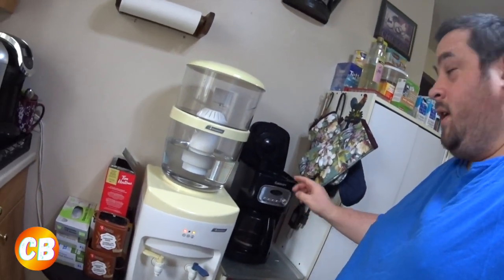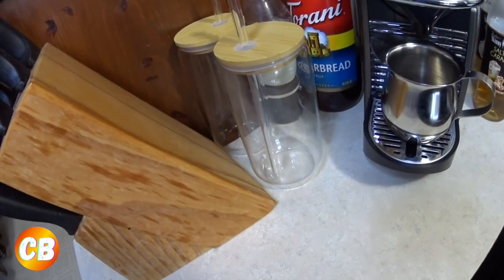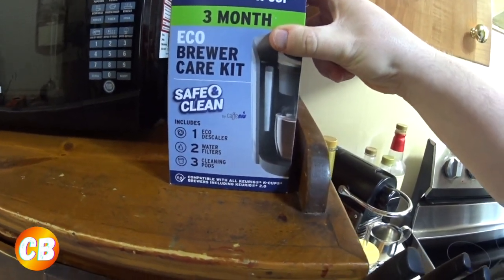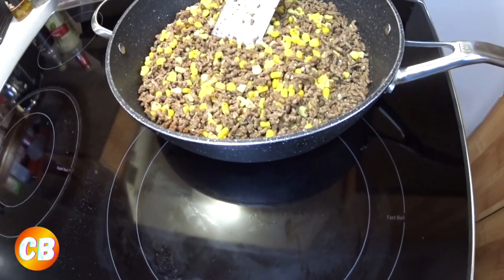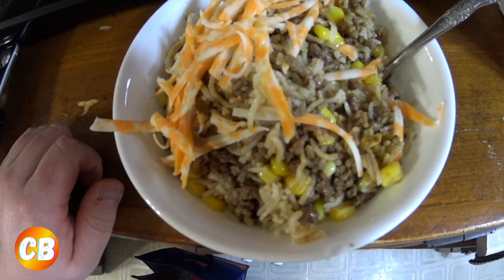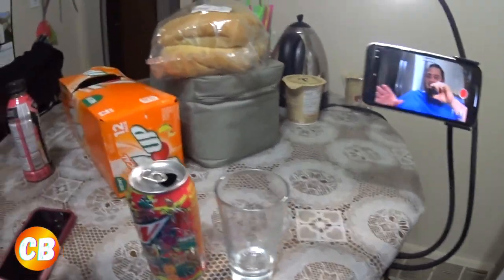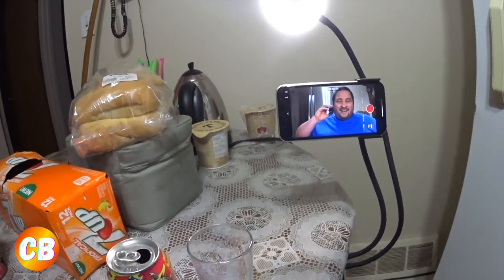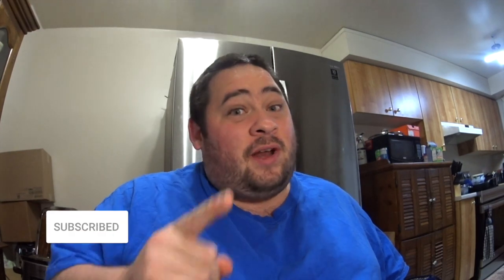📷☕️ [VLOG] Lets have some Coffee..Dusting off the old Camera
CHATAM10

Inoutsnacks Follow them ‼️Click HERE‼️

⬇️ Maple & Bacon Seasoning: